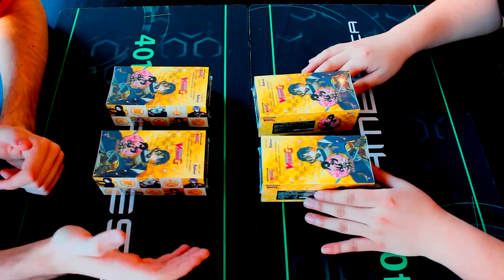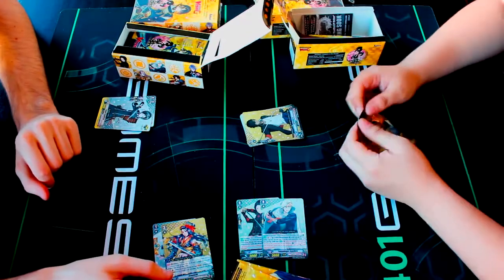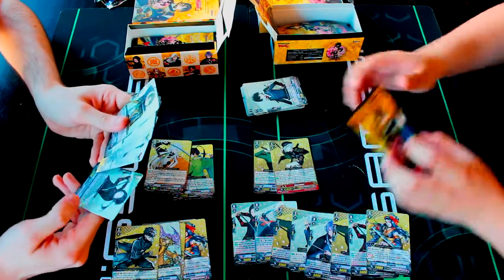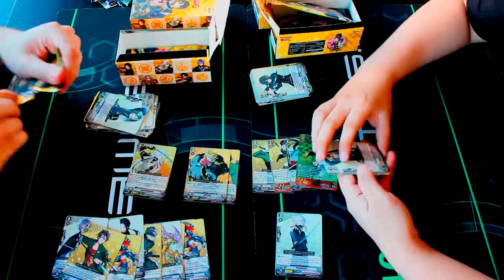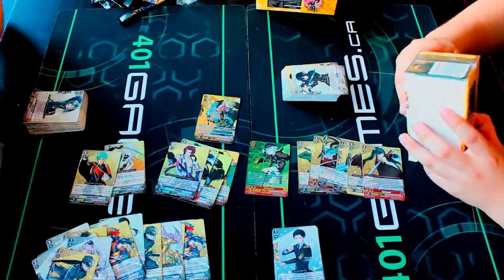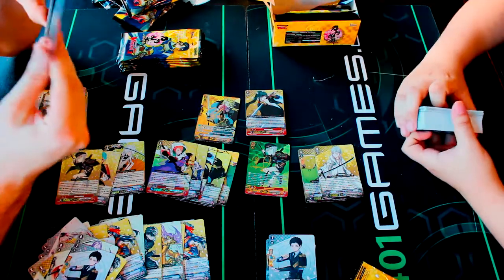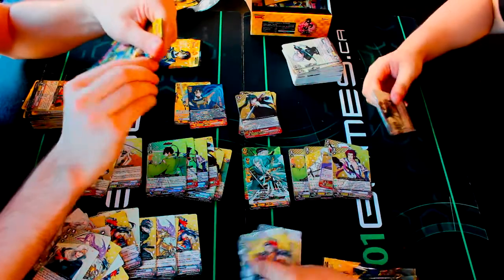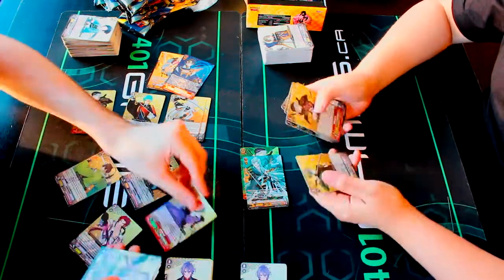Cardfight!! Vanguard Touken Ranbu Box Opening - 401 Games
Watch an employee and customer go head-to-head and open two boxes of the newest Cardfight!! Vanguard clan booster set, Touken Ranbu! Let's see who opens them signs. Tell us what you think of the pulls!